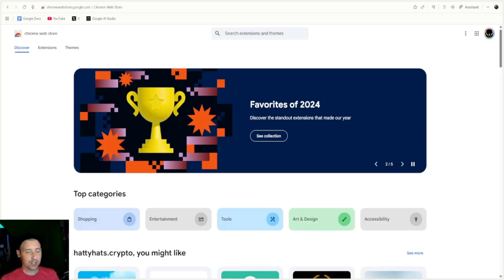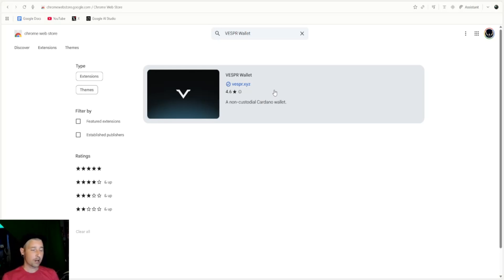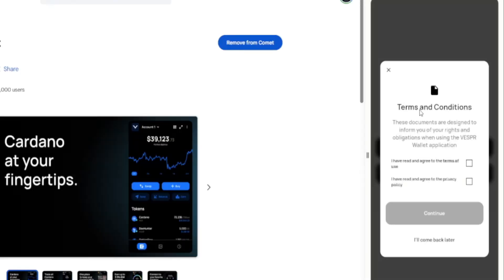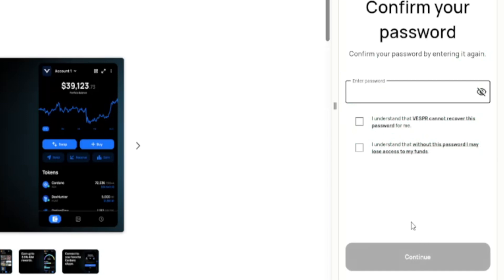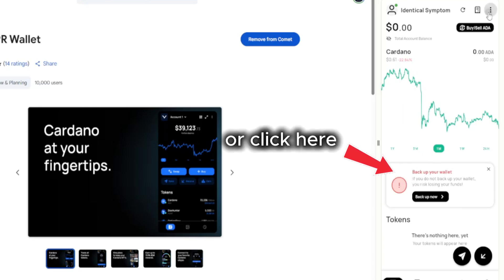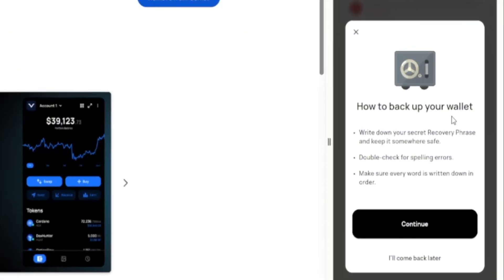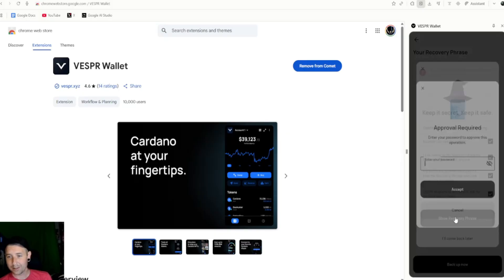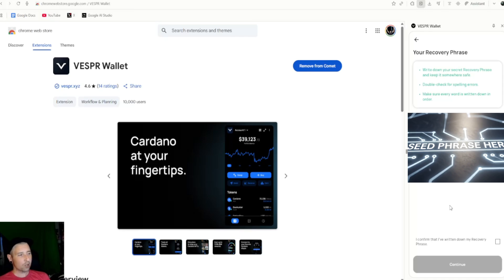Beginner’s Guide to The Cardano Vespr Wallet on Comet Browser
Learn how to set up your Cardano Vespr wallet step-by-step using the Perplexity Comet browser. I will show you how to create your wallet, secure your seed phrase, and keep your crypto safe. Perfect for beginners who want an easy way to explore Cardano on the web.